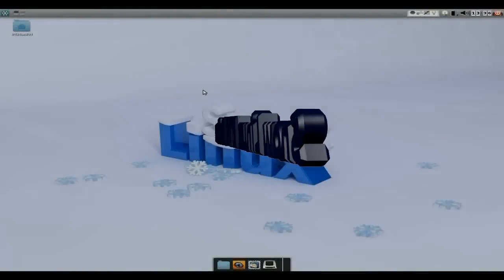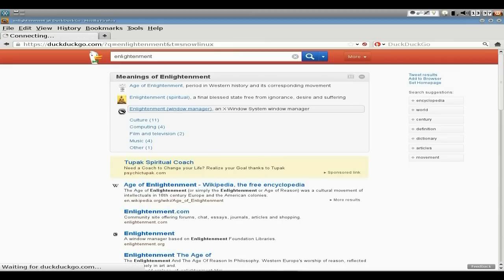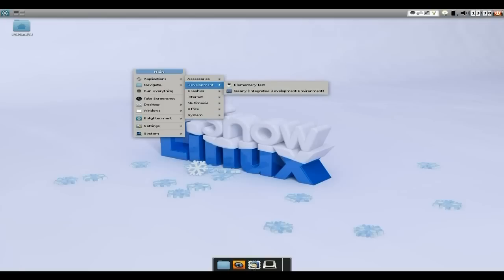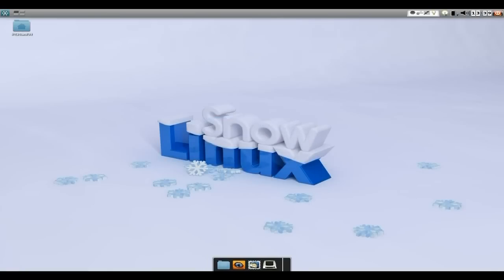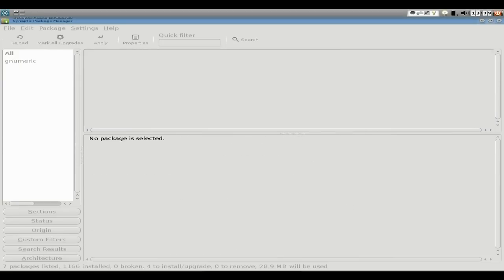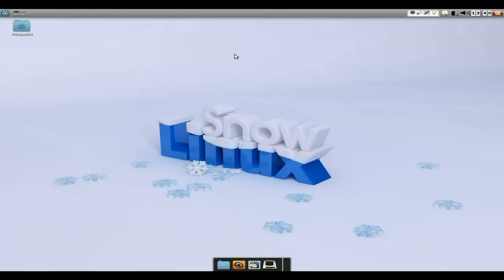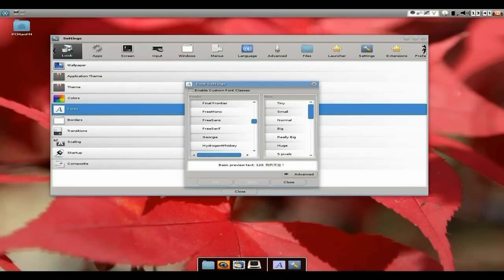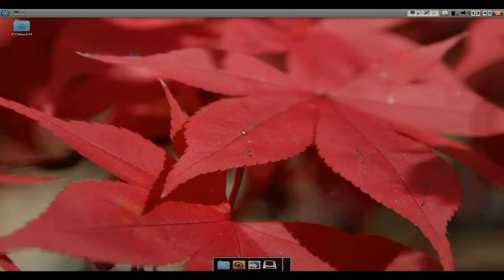Snow Linux Crystal E17 Beta.....Brrrrrrrrr !!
Here we have a look at snow linux again, and now we are at the crystal/3 stage in it's development, but this one is with E17 enlightenment.
now it's in beta stage still so don't use it for day to day use just yet, but on the whole it still ok to use and will run nice in the box if you just want to have a look and see how it drives. Brrrrrrrrr!!